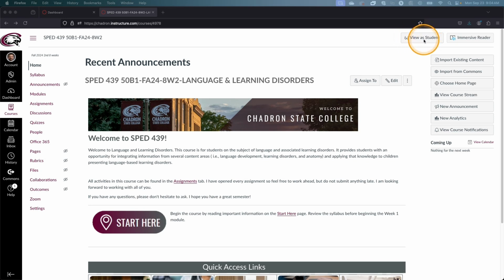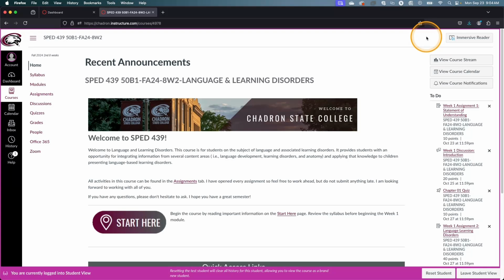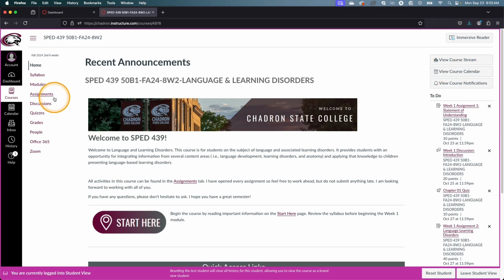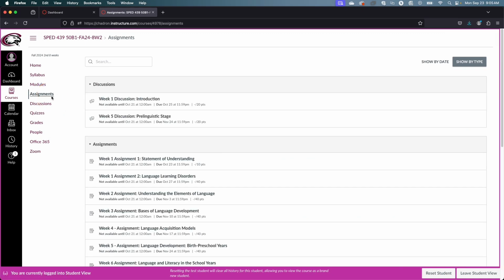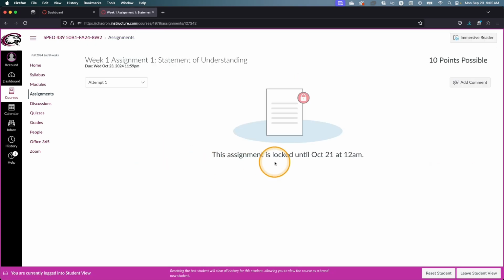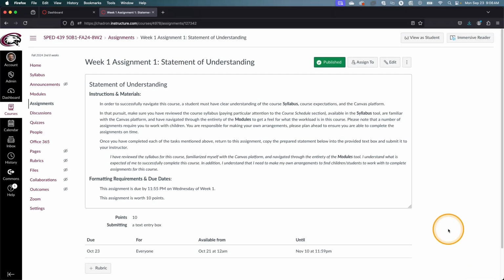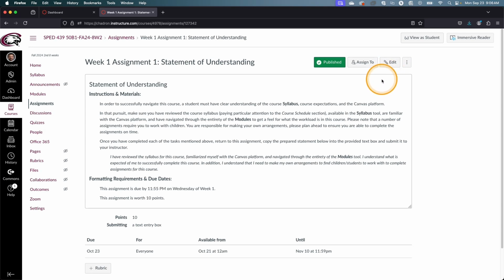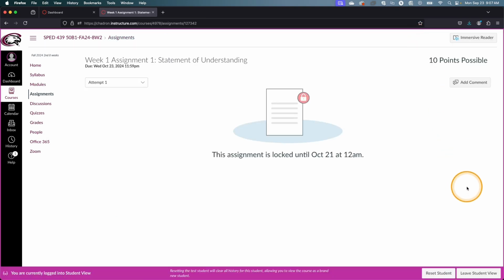Canvas Student View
Brief instructional video on how to use Student View or View as Student in Canvas.

00:00 Intro to Student View
00:39 Inside Student View
01:34 Using Student View to Check Your Content
02:28 Test Student for Experimenting
02:54 Outro